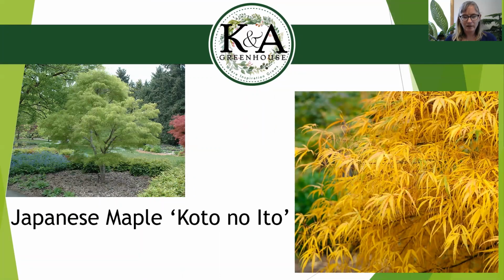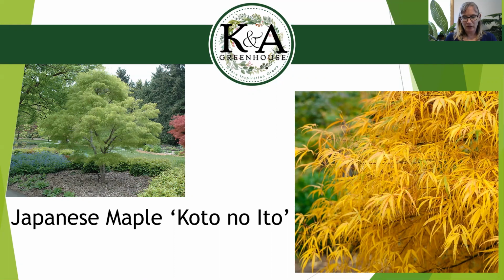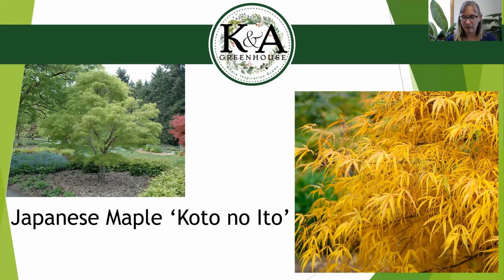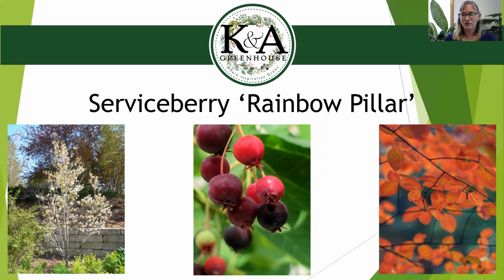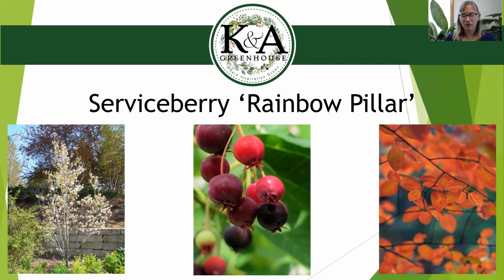New Ornamental Trees for 2021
Jessica presents the new types of ornamental trees you can find at K&A this season.